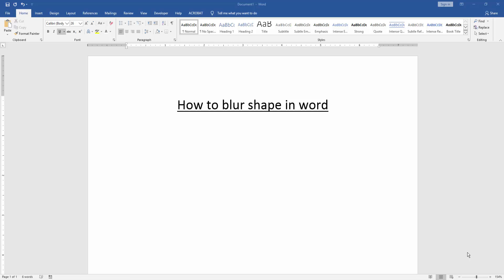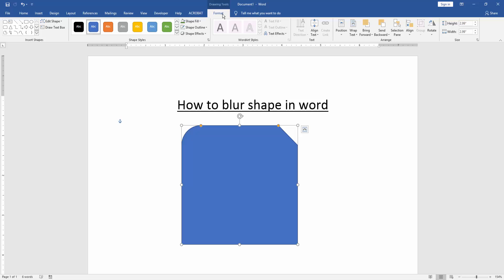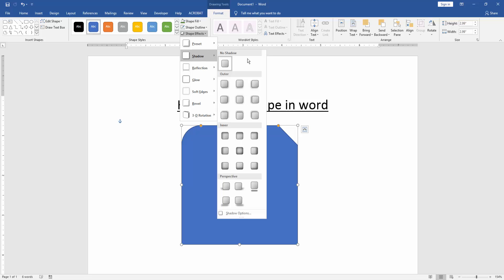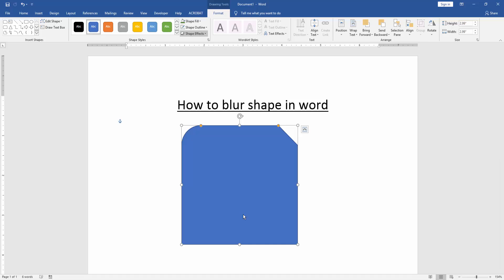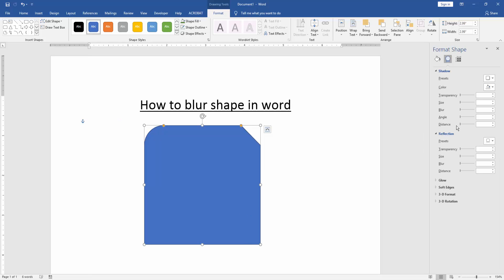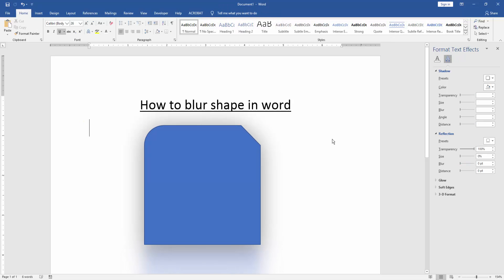How to blur shape in word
Assalamu Walaikum,
In this video I will show you, How to blur shape in word. Let's get started.